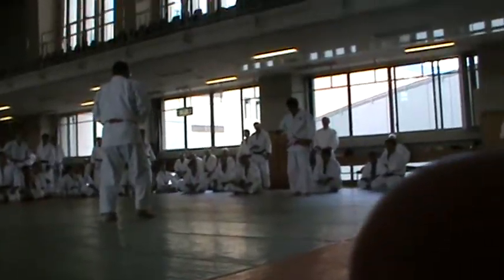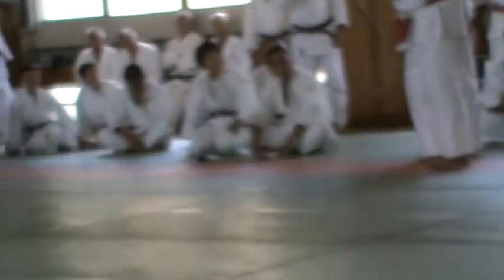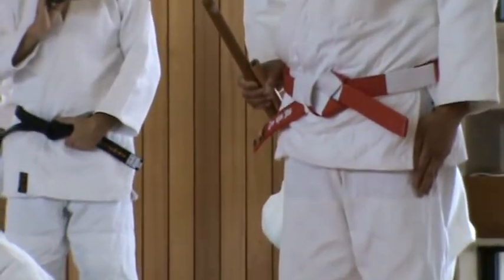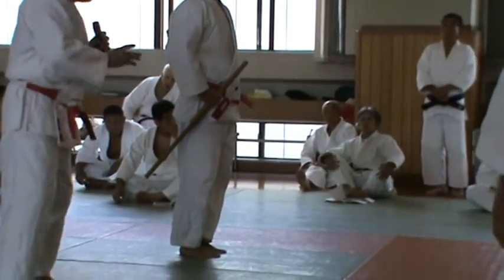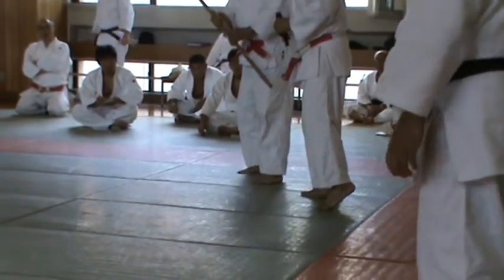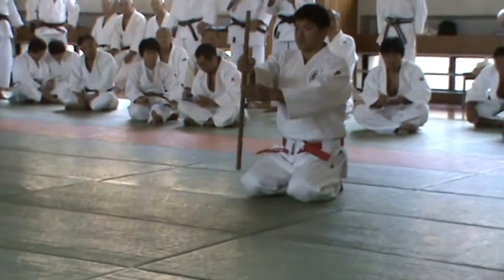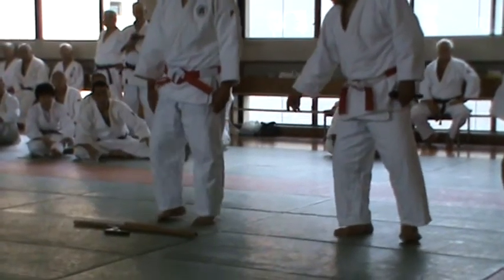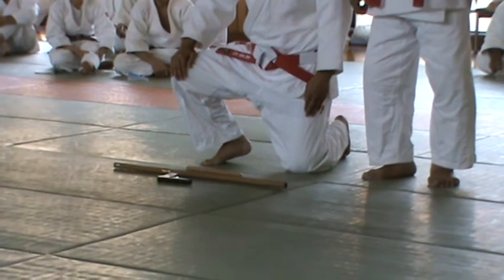1a placement des armes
Stage Kata en juillet 2011 au KODOKAN; explications du GOSHIN JUTSU KODOKAN  Par FUJITA Senseï, 8ème Dan; détails techniques des 21 attaques.
Le mieux de participer à ce stage annuel pour bien comprendre et étudier, la vidéo ne suffit pas pour sa pratique; rien ne peut remplacer un professeur qui explique et corrige.